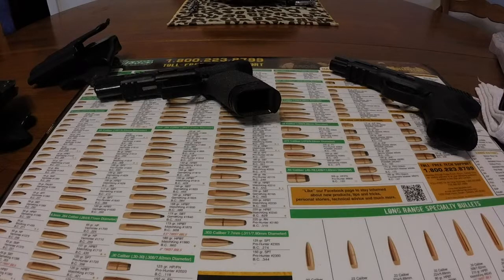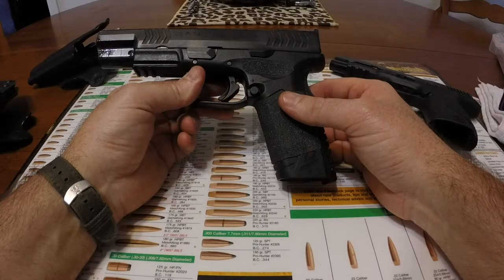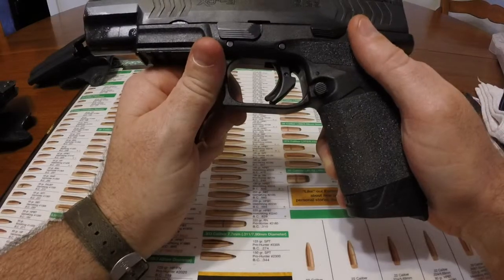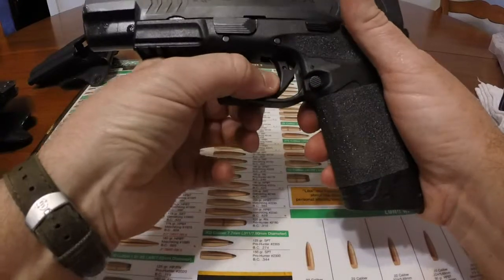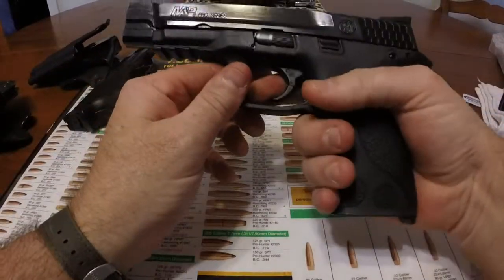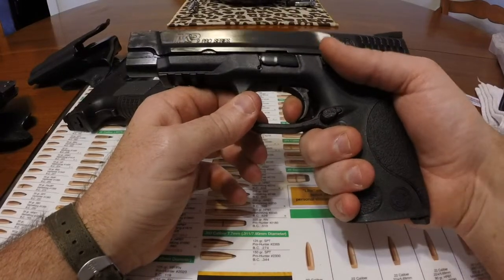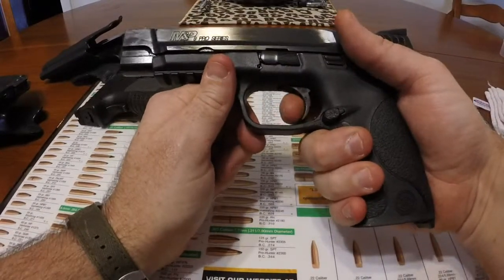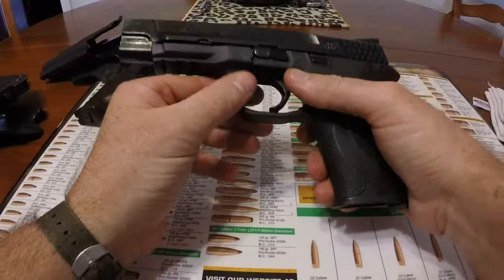Apex trigger Powder River trigger review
My opinions on the Powder river and Apex triggers for XDM and M&P Pro